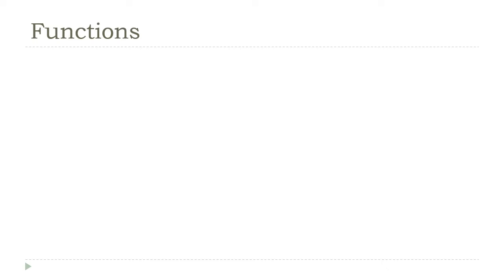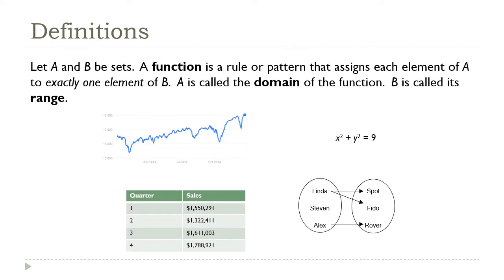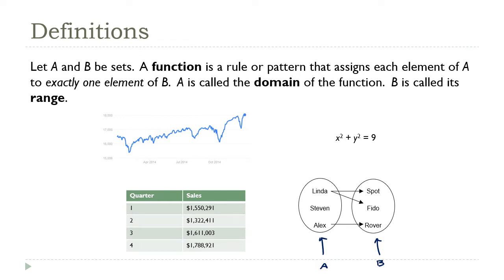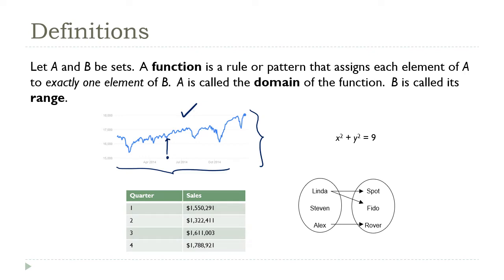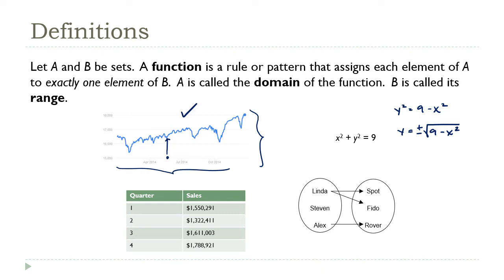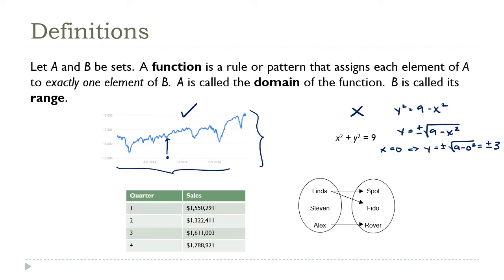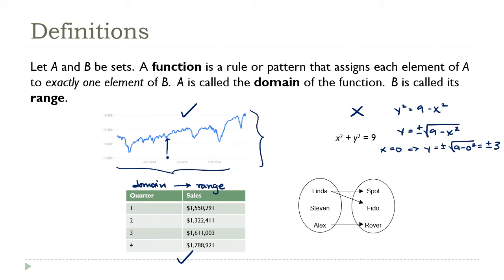Functions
Our discussion of functions is going to start the way math lectures often do with some definitions and then some examples that show what is a function and what isn't.